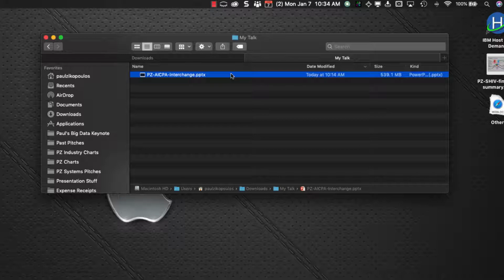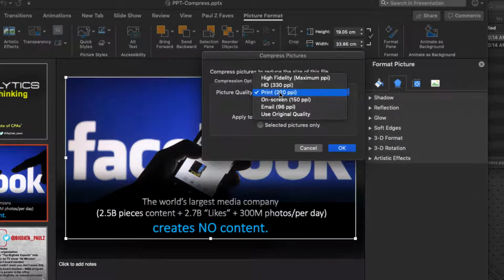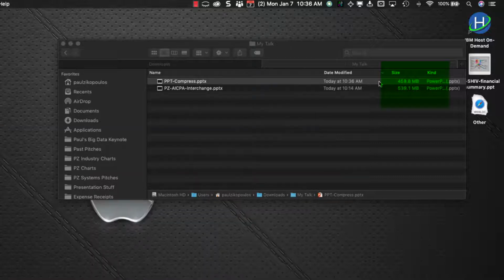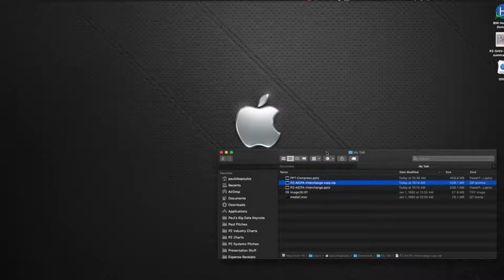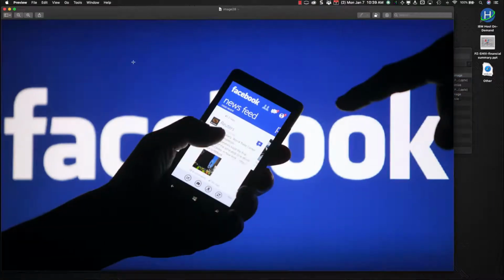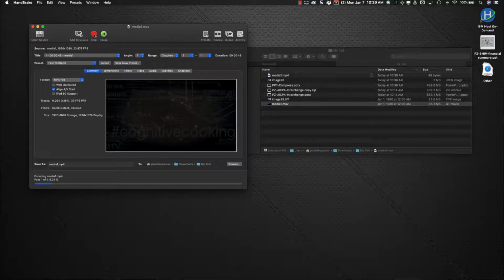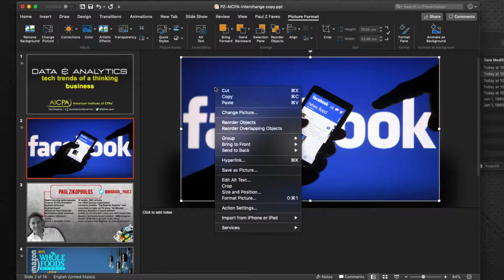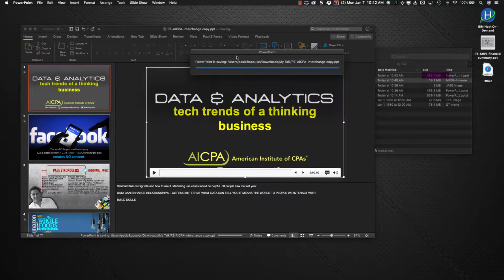5 for 50 Zikopoulos Episode11 ReducingTheSizeOfYourMultimediaRichPowerPointFiles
As you pack more and more rich multimedia and high resolution pictures into your presentations, they undoubtedly get bigger and bigger. In this video I will show you some tricks to get them smaller ... why? Aside from disk usage, they have to get loaded into memory so having them smaller is better there too, your auto-save feature goes faster, and more.